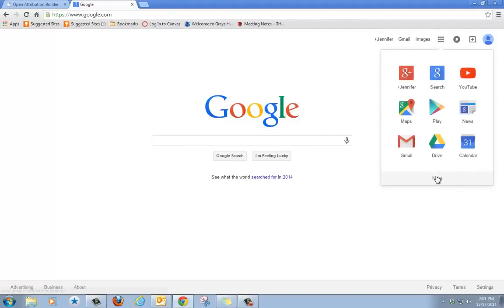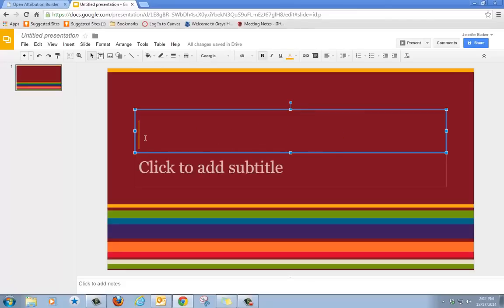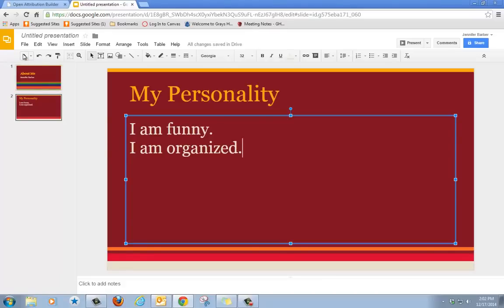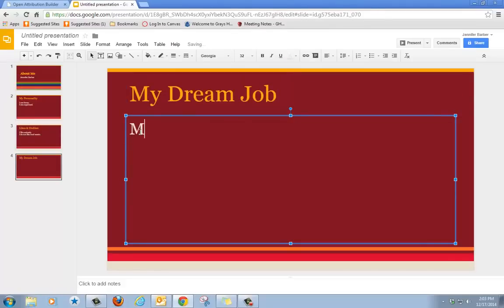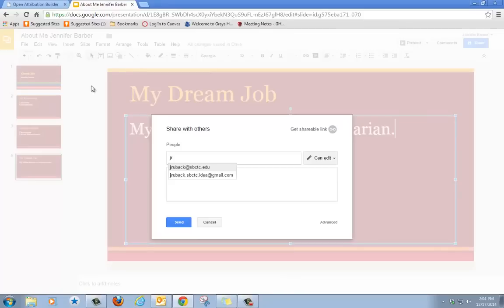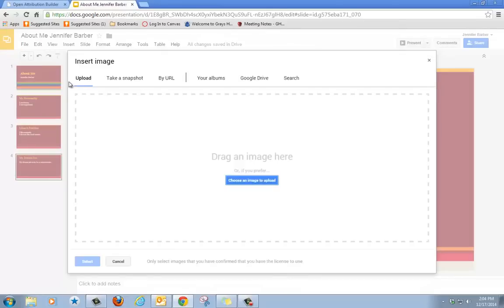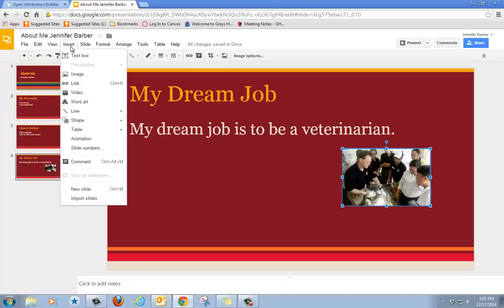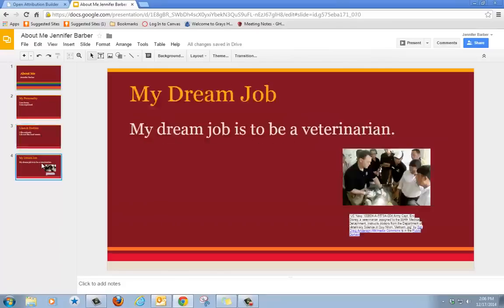How to Use Google Slides